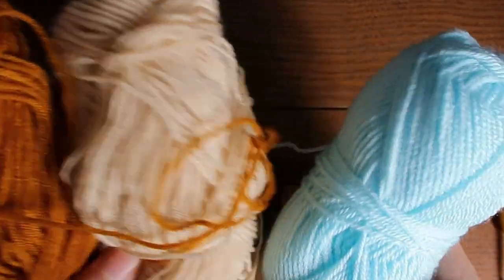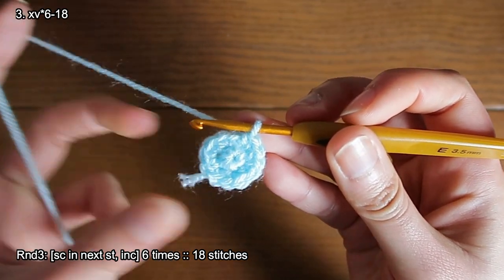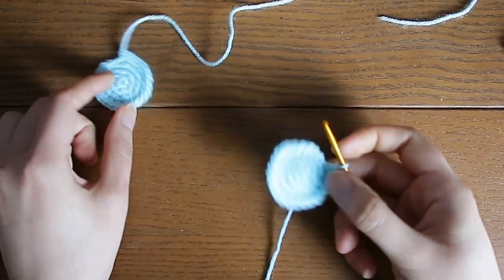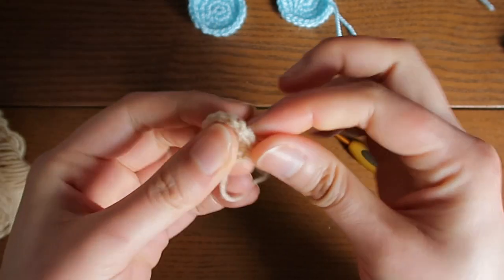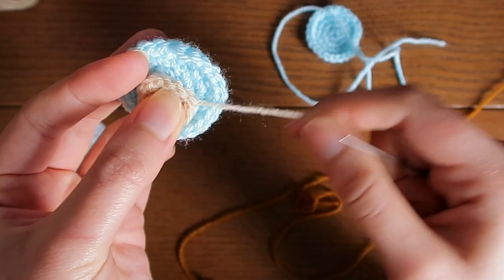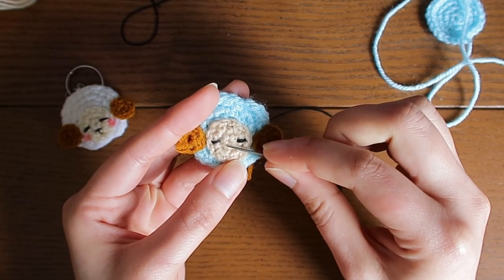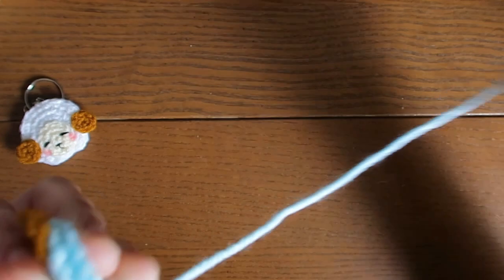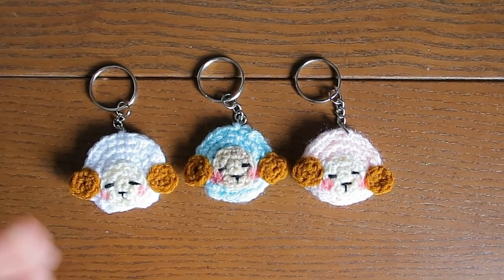How to crochet sheep keychain, ornament | step by step | free amigurumi tutorial | Droopy eye set #2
Here's another small, cute and quick project where you can finish in 10-15 minutes! It's beginner friendly too!

Want to request a tutorial video for free? Comment a lot, literally just spam your request under my videos. So I saw your request, and know that you really want one. 😉

MATERIALS:
4 ply worsted weight yarn, 100% acrylic yarn.
3.5mm. or E size hook

Yarn I used
Hook I used

ABBREVIATION
ch- chain
st - stitch
dc2tog- decrease double crochet
tr-treple crochet

** If you submit the subtitle, please message me through any social media, or comment under that video.